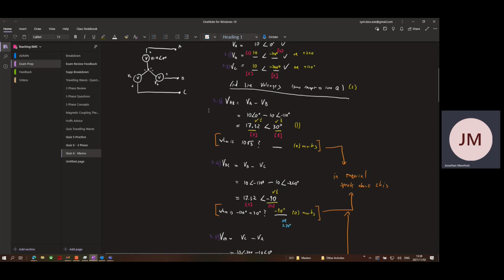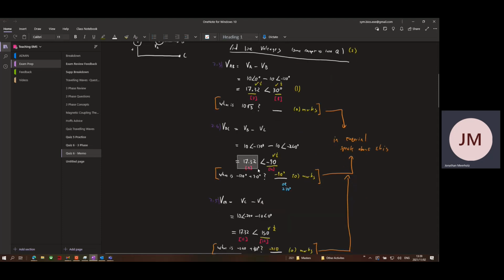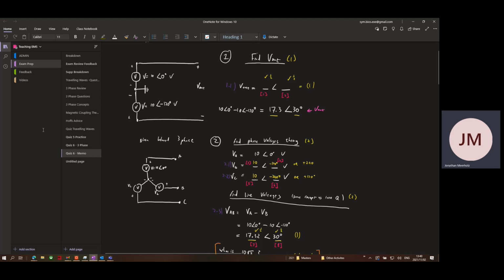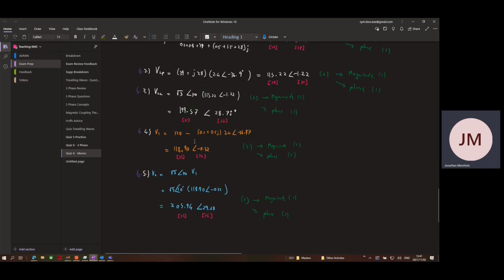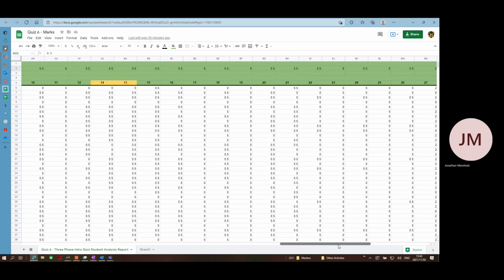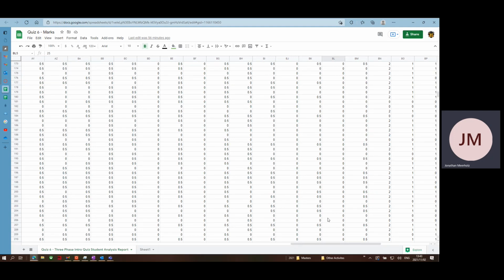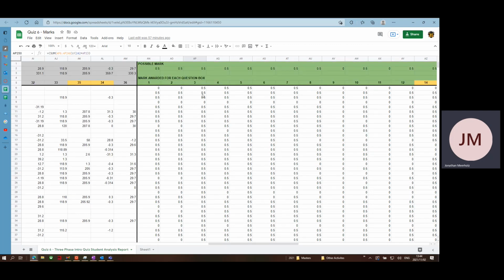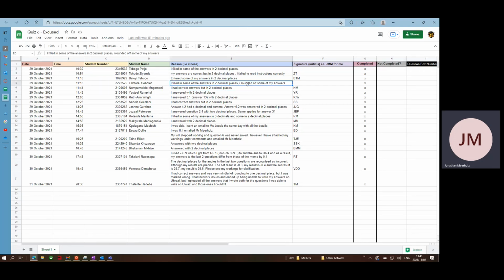Quiz 6 and Week 13